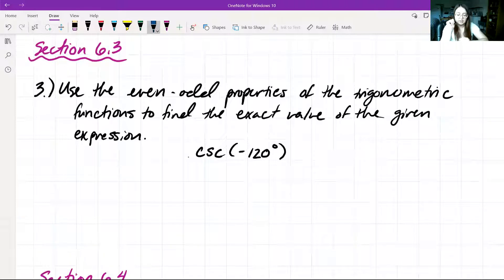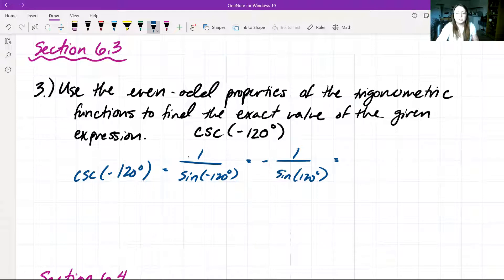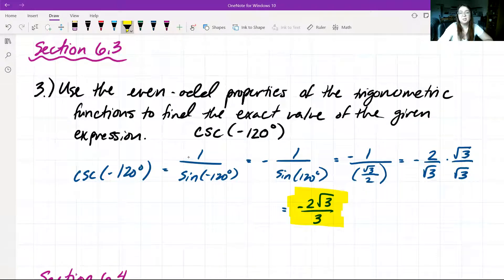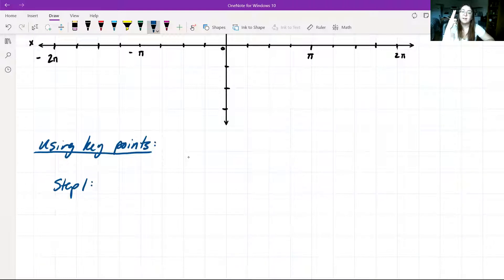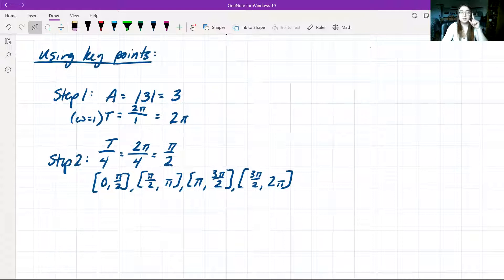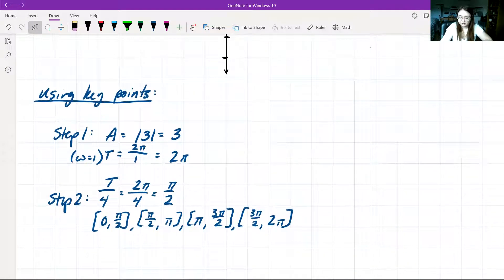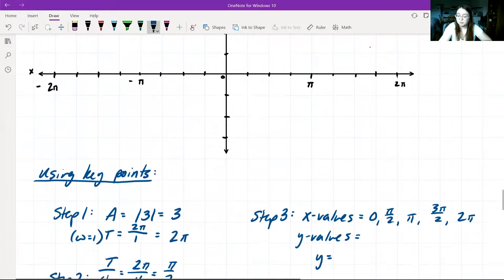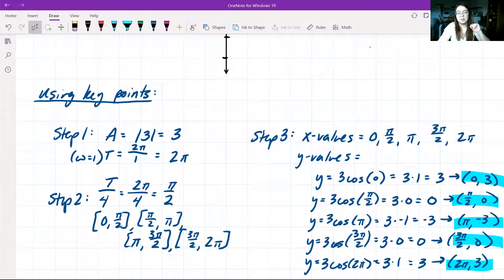M127 - Chapter 6 Review pt.II